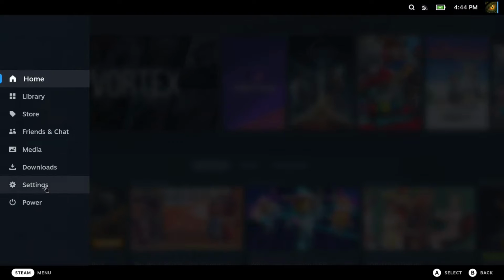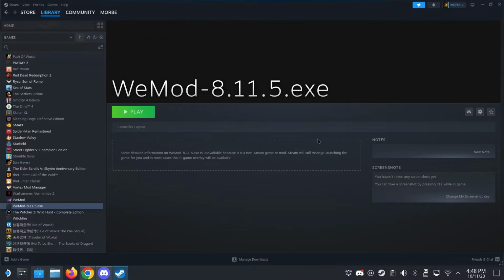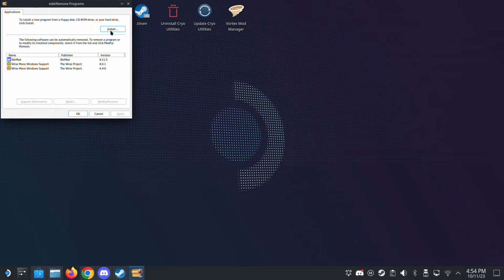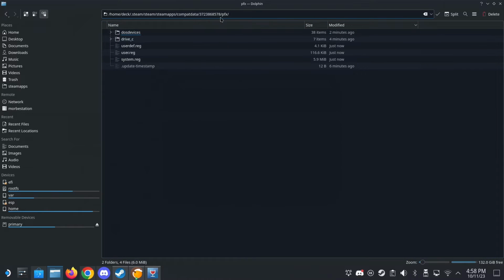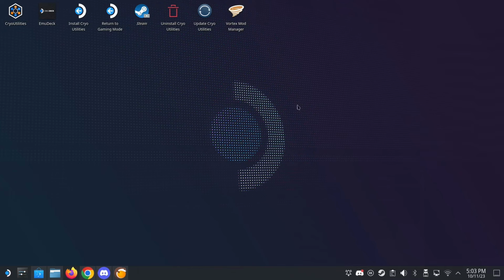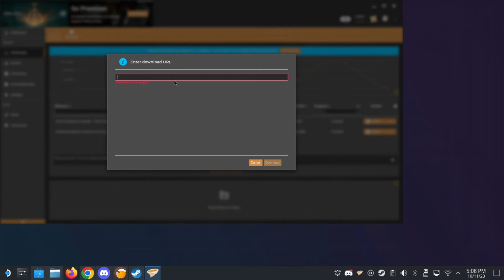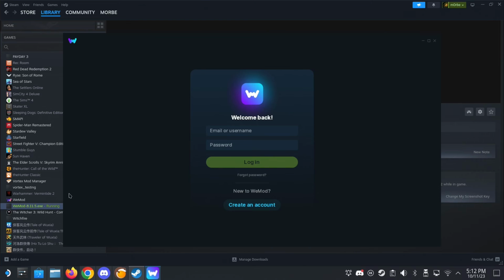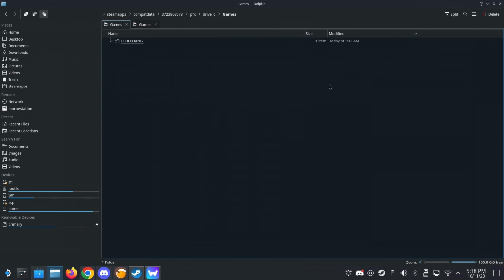Best Way to Install WeMod 8.11.5 on Steam Deck Bonus Vortex Mod Manager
New method of installing WeMod on Steam Deck increases the installation rate according to viewers on our Discord Server.

I also demonstrated how to install Vortex Mod Manager onto the same prefix folder of WeMod so you can manager Mods and Cheats easily without moving the Game Folder around.

0:00 Intro
1:17 Install WeMod (Proton 6.19-GE-2)
2:55 Locate WeMod location
4:20 Install .Net Framework 4.8 (Proton 6.19-GE-2)
7:47 Uninstall .Net Framework 4.8 (Proton-Experimental)
10:13 Install .Net Framework 4.8 (Proton-Experimental)
12:14 Success! Testing WeMod!
13:00 Install Vortex Mod Manager (Lutris)
17:59 Run Vortex
19:06 Create Steam Shortcut
20:28 Move Games to WeMod/Vortex Prefix Folder
22:10 Mod Game with Vortex Mod Manager
28:45 Final Testing WeMod/Vortex
34:08 Outro